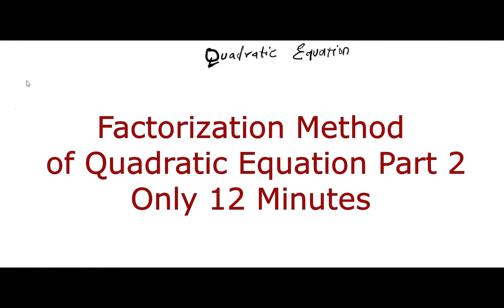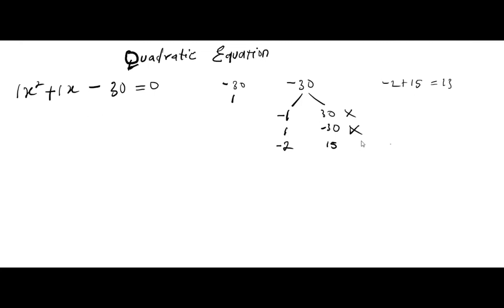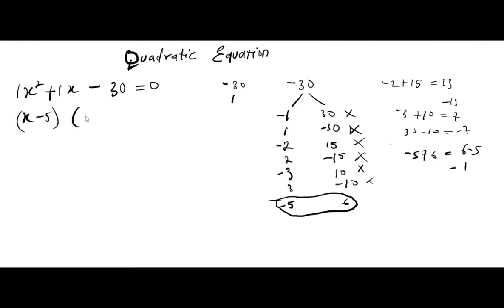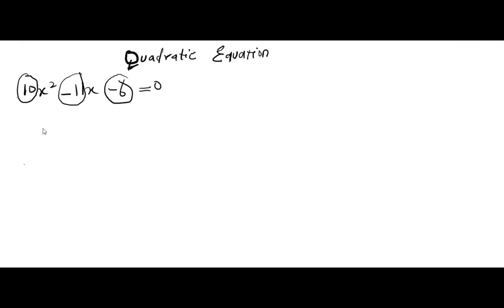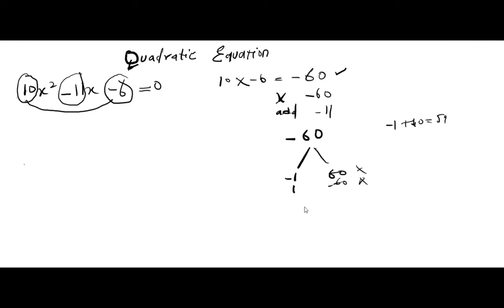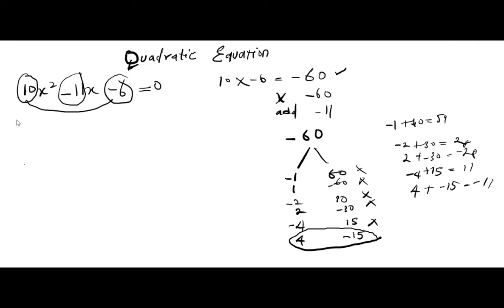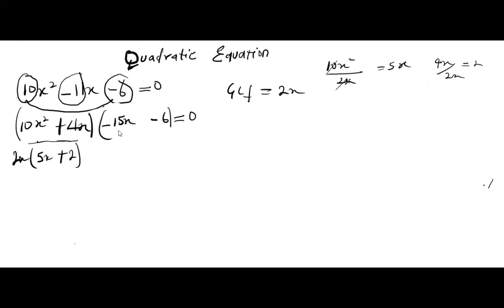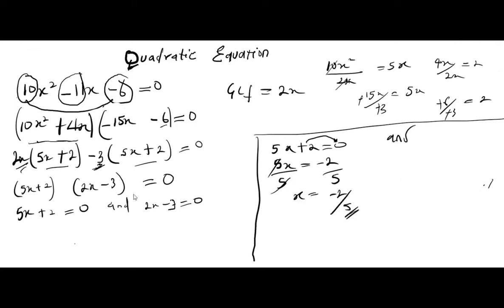Factorization Method of Solving a Quadratic Equation - Part 2 ( Quick and Simple )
This algebra video tutorial explains how to solve quadratic equations by factorization Method.   This video contains plenty of more complex examples involving factorization of quadratic equations and quadratic expressions compared to the part 1 video.

This video contains all the necessary steps to be taken to solve any quadratic equation that can be factorizable using the method of factorization.